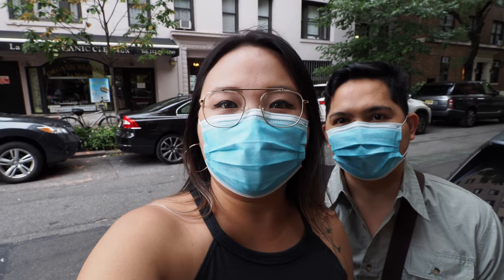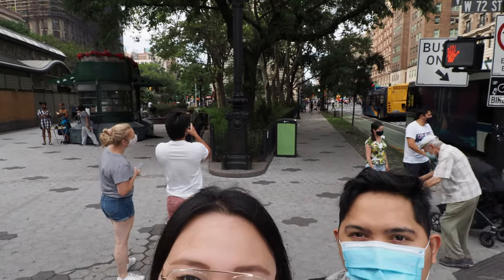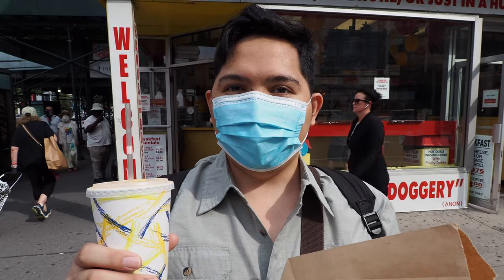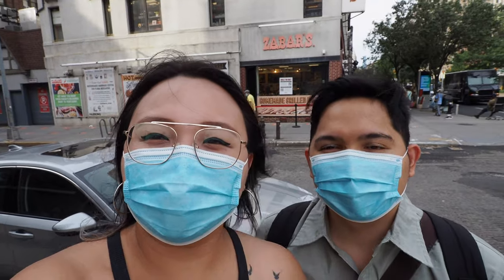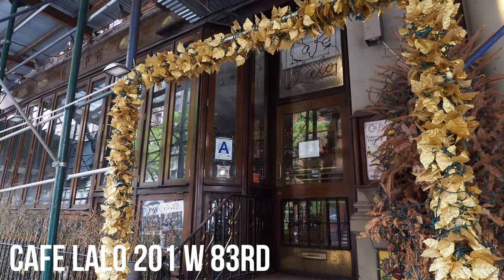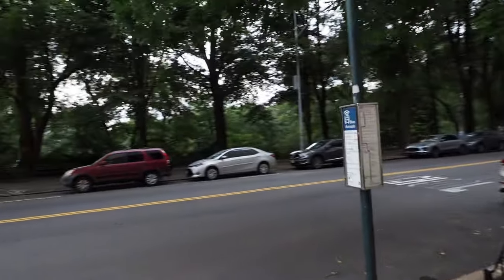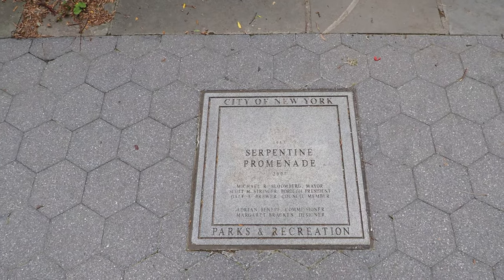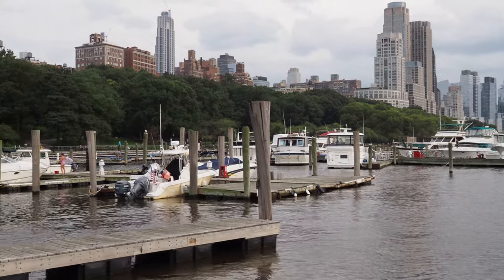You've Got Mail - Exploring the Movie's Locations in the Upper West Side NYC 4K - Ellyn and Ira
We visited the real-life locations in the Upper West Side featured in the 1998 Tom Hanks & Meg Ryan romcom You've Got Mail. Plus, bonus a Banksy appearance!

Locations:

1. Shop Around the Corner - 106 West 69th
2. Verdi Square - 72nd and Amsterdam Ave.
3. Gray's Papaya - 72nd and Amsterdam Ave.
4. Street where Joe pleads Kathleen to forgive him - West 78th between Amsterdam and Columbus
5. Zabar's - 2245 Broadway and West 80th

6. Starbucks - 2252 Broadway and West 81st
7. Café Lalo - 201 West 83rd
8. Kathleen's Apartment - 328 West 89th
9. Joe's Apartment - 210 Riverside Drive
10. The Garden - The Garden People, 91st Street Garden
11. 79th Street Boat Basin - 79th Street, Riverside Park

Movie screengrabs c/o Warner Bros. and Columbia Pictures